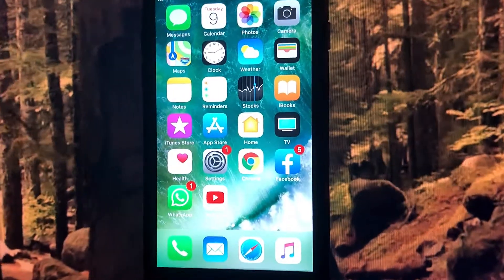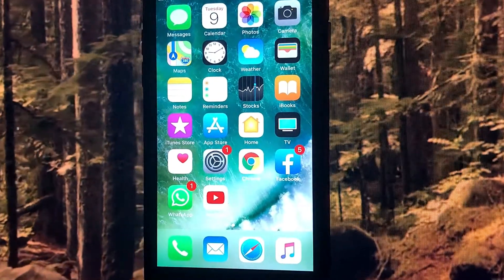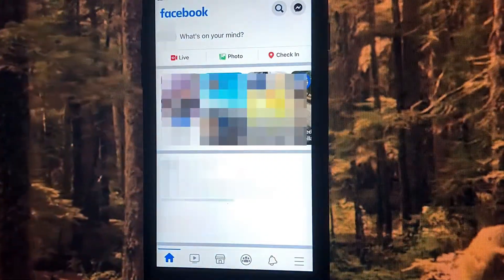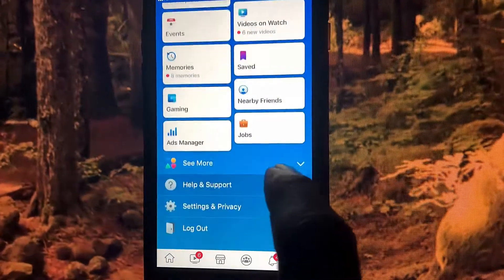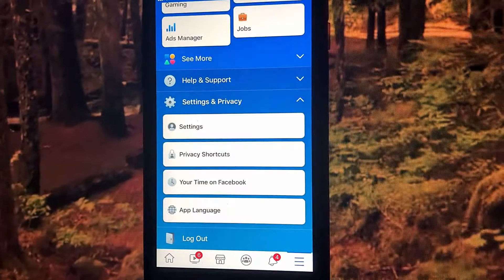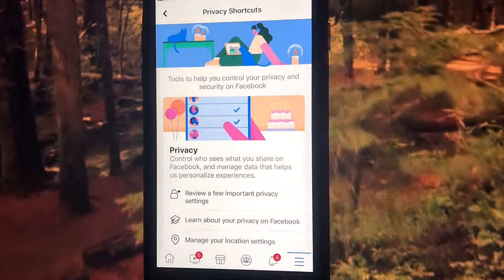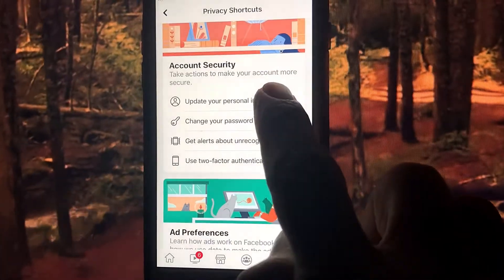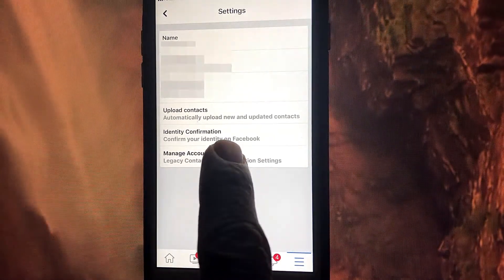How to Deactivate Facebook Account 2020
How to deactivate your Facebook account in an easy way.